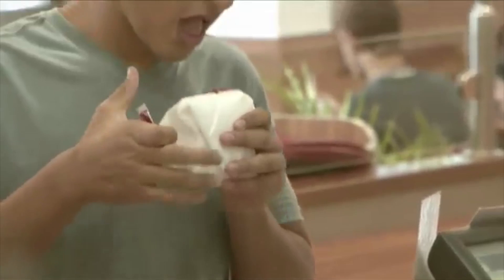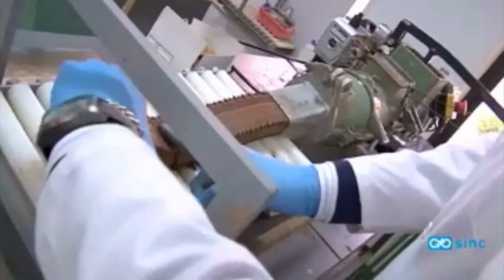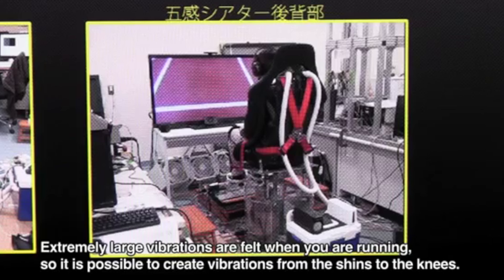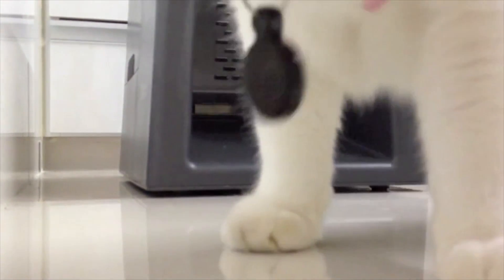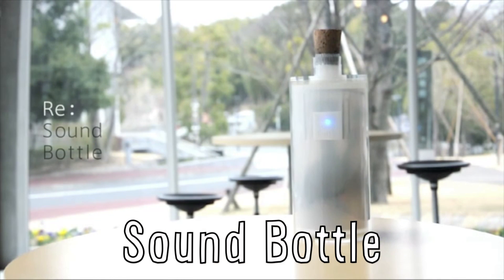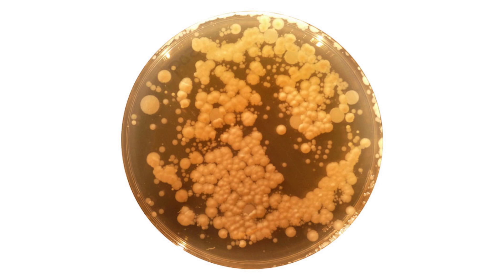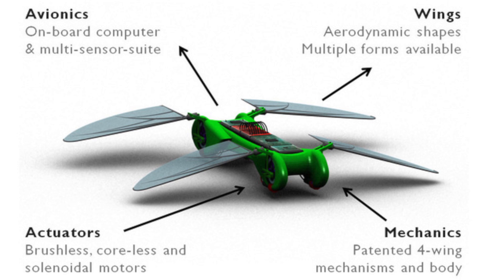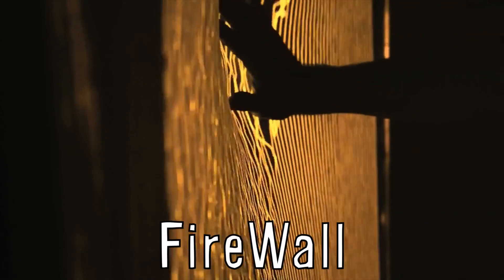This Is A Brick -- Mind Blow #56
Edible Burger Wrappers (0:03)

Mr. Tea Bag (0:07)

Paper Brick (0:16)

Virtual Body Technology Uses Five Senses (0:38)

Gate Feeder - Pet Food Keeper (1:06)

World's Largest Round Pizza (1:22)

Tendon-Driven Humanoid Roboty- Roboy (1:26)

Sound Bottle (1:42)

Belly Button Rain Forest (2:06)

Micro Flying Insect - Robot Dragonfly (2:23)

Flammable Ice (2:48)

Firewall (2:54)

Blind Juggling Robot (3:21)

Cell Origami - Self-Folding of Three Dimensional Microstructures (3:35)

Secret Ending (4:19)

Vsauce Links